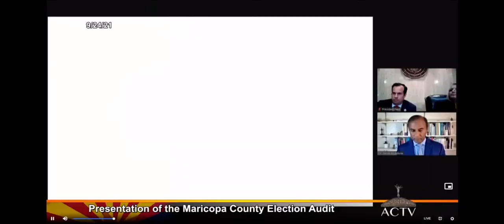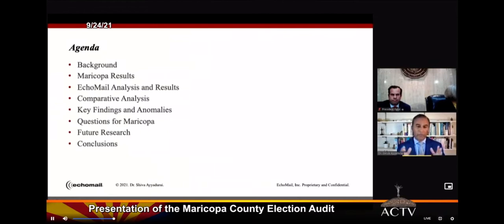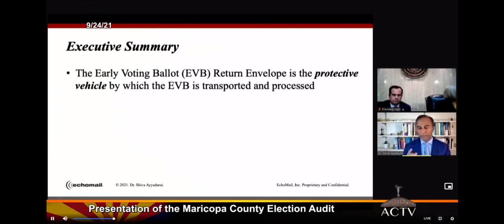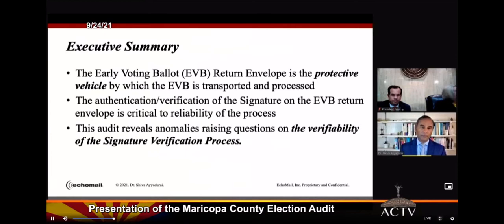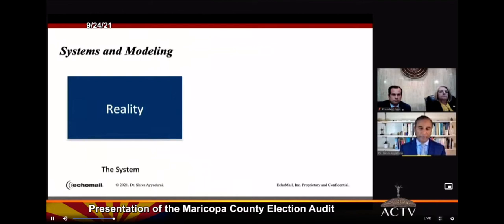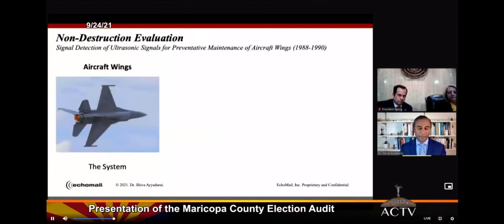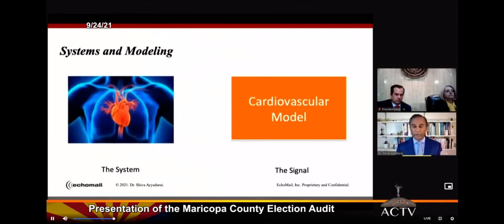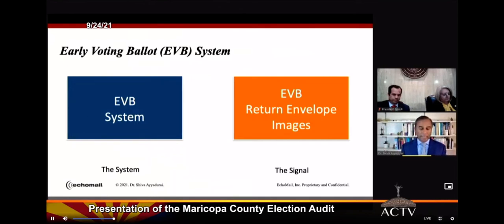Arizona Audit Exposes New Evidence of Fraud in 2020 Election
New evidence of fraud in the 2020 election.  Full clip of Dr. Shiva speaking on Arizona presidential audit results. He exposes massive evidence of voter fraud with their discoveries! This evidence would be game changing if done nationwide.